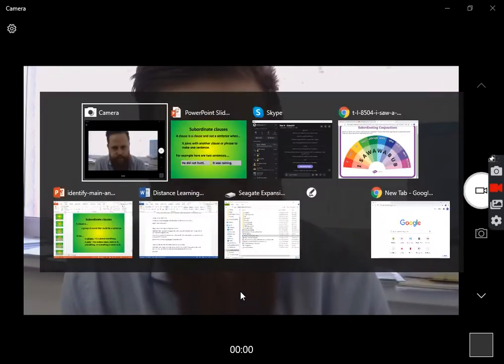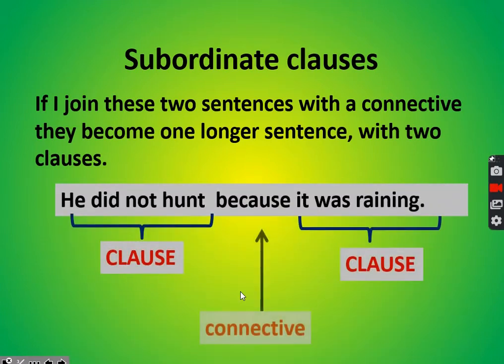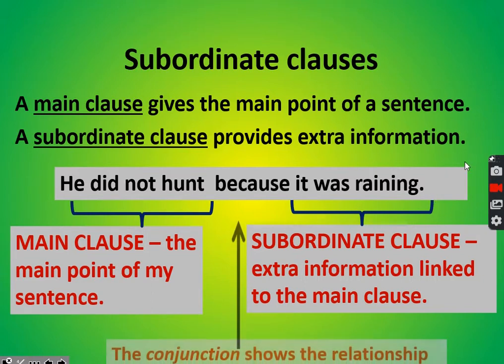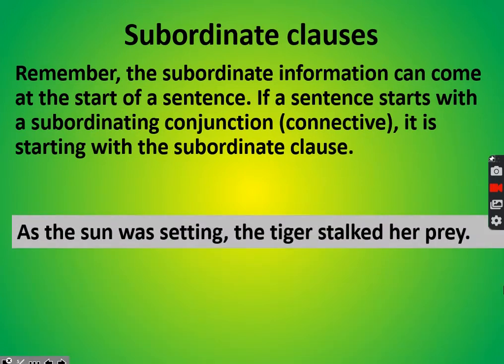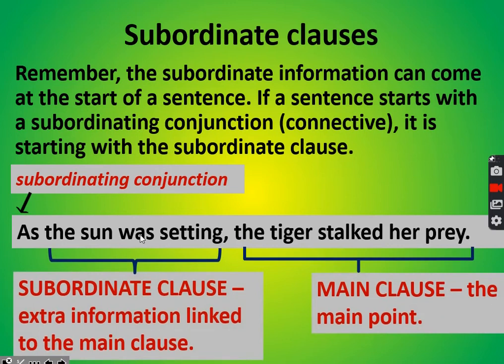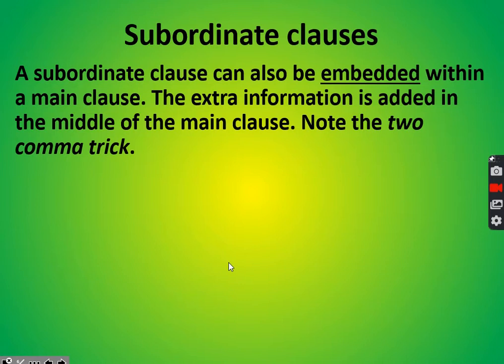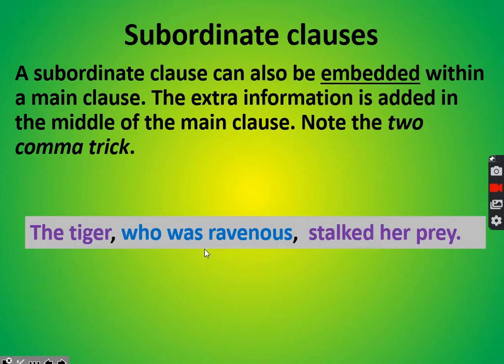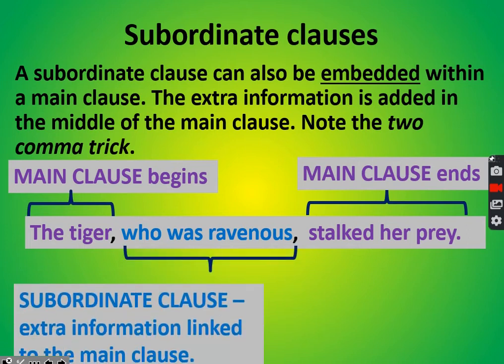English - March 23rd - Subordinate Clauses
Distance learning - English - March 23rd